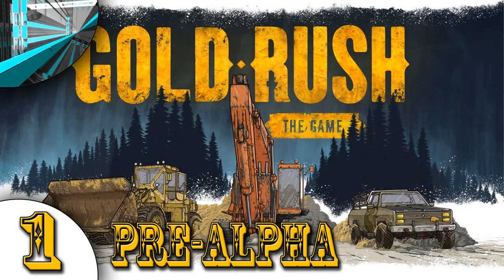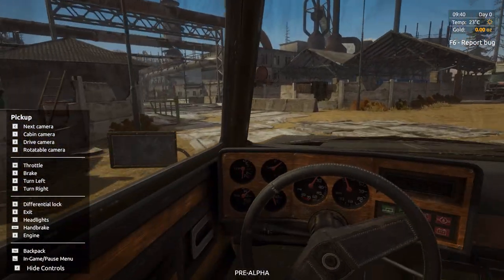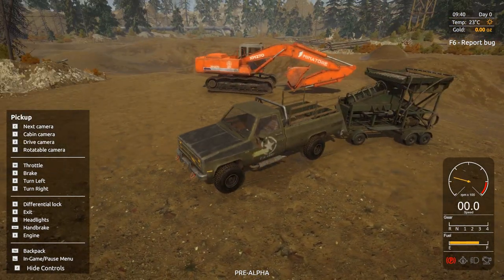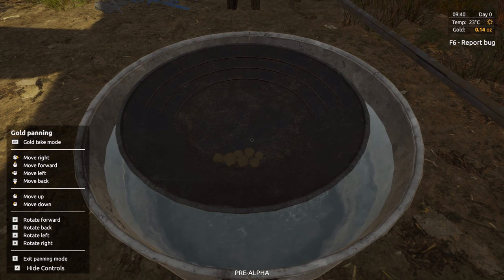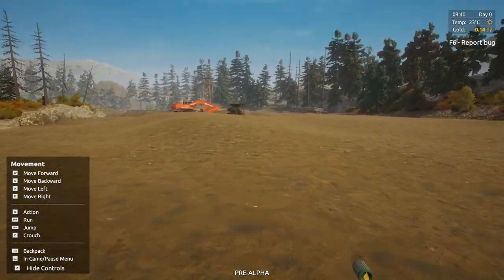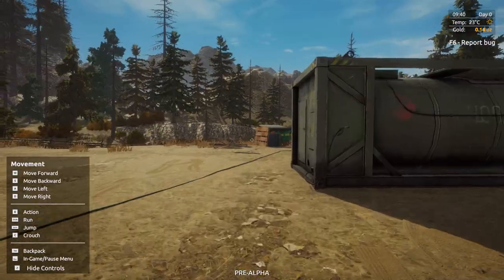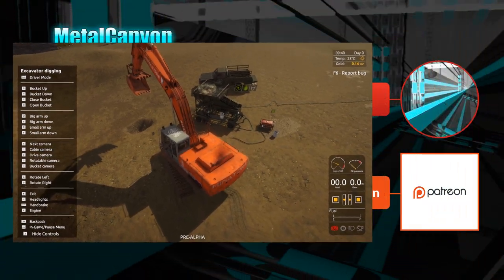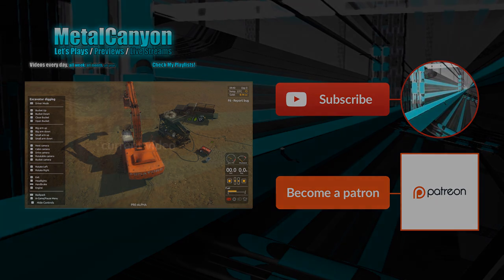Let's Play Gold Rush: The Game Pre-Alpha (part 1)